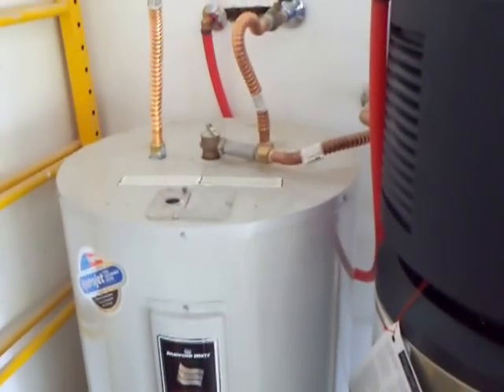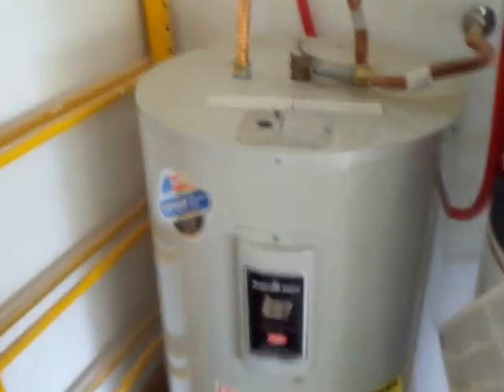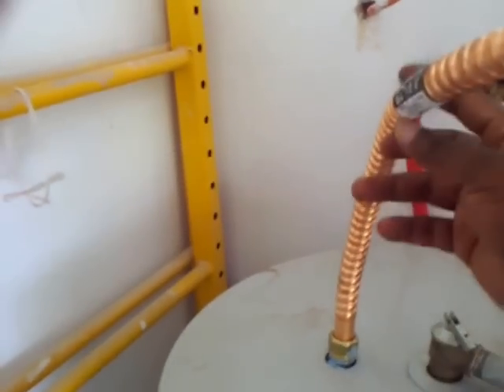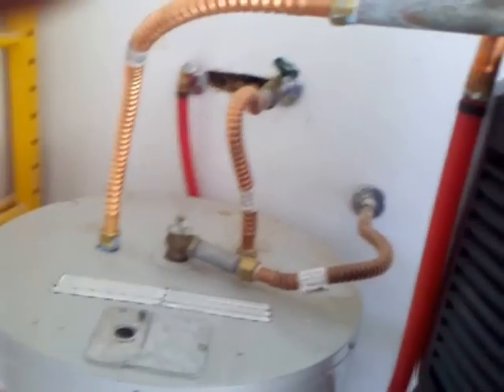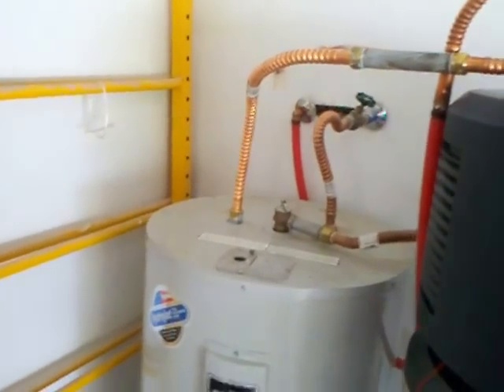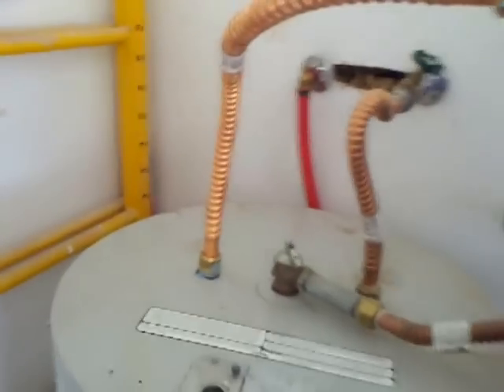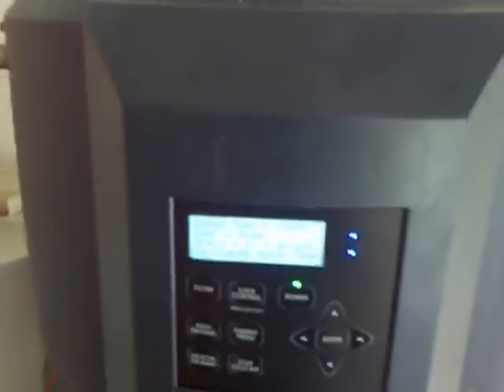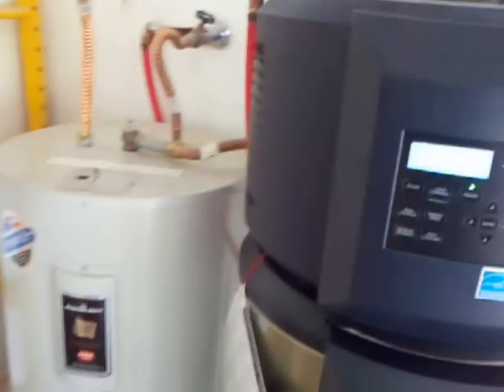Two Water Heaters in Series GE Geospring Hybrid and Contractor Grade Bradford White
My Bradford White with Hydrojet was about 9 years old. So far I have only had to replace the thermostat. However, many energy experts say that the water heater can be second to only the HVAC system. As expressed in the video, I know there are/were other ways I could have heated my water; I just found this technology intriguing for about 2 years. I built another home and put one in it and liked the results, so now I wanted to try it in mine. The old tank is just a tempering tank and is not hooked up. It takes the cold water in and holds it. In the future, I will think of ways to warm this tank, either via solar or maybe even the heat off of the back of the fridge, freezer, or HVAC System. Or maybe even a  solar powered, battery operated heat strip?